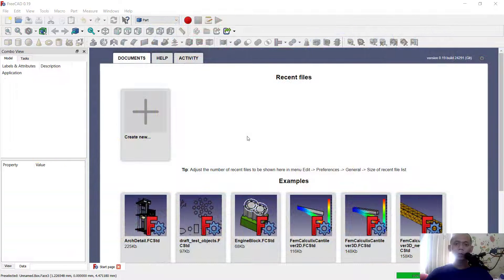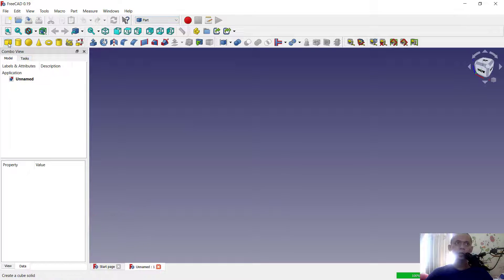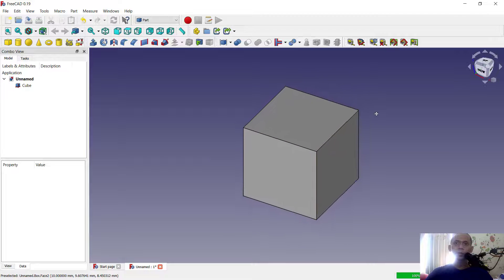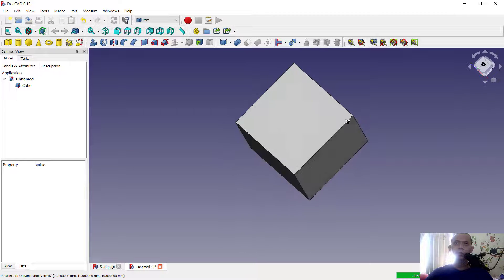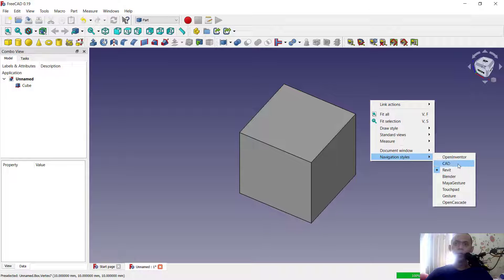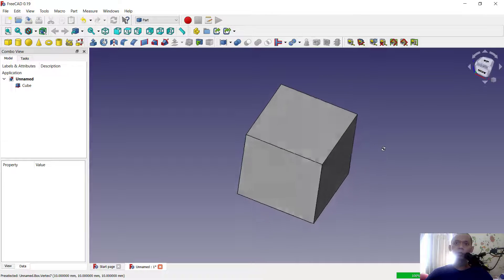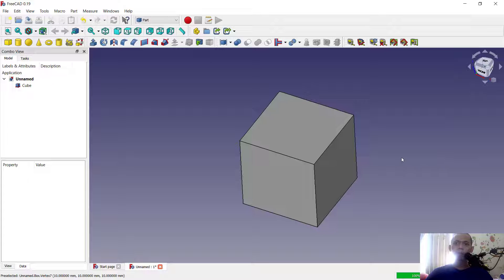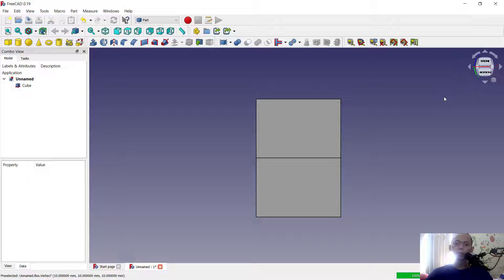FreeCAD How To Rotate View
Learn freecad basic tutorial for beginner how to rotate view with orbit command